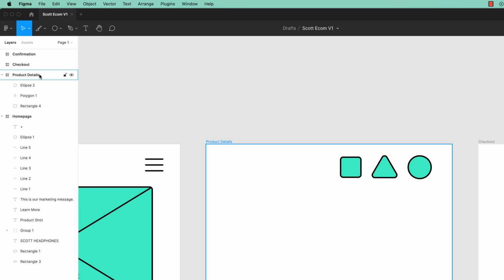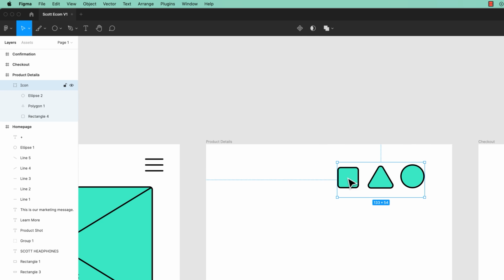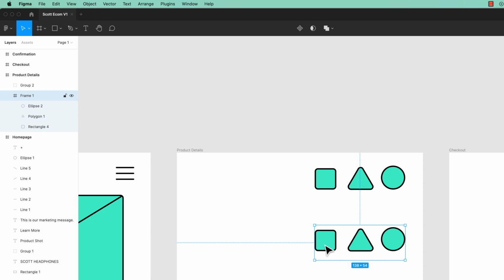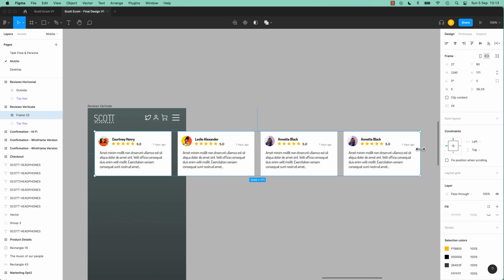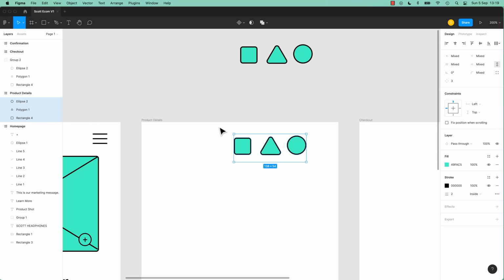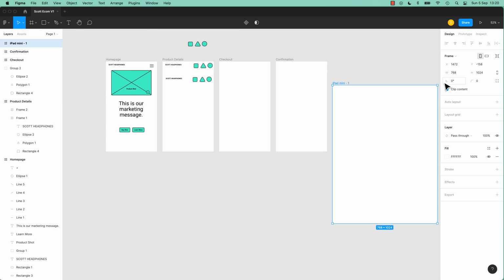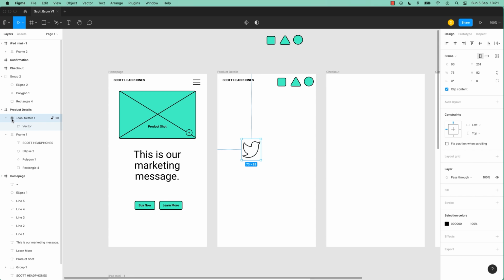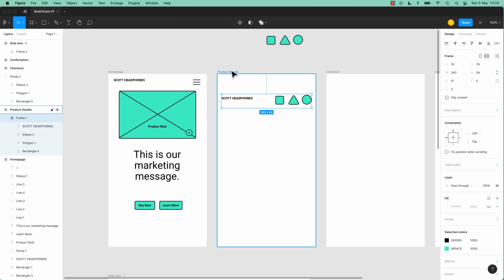Frames vs Groups in Figma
Get access to this full course and 30+ of my other design courses

Frames in Figma. Groups in Figma. Using frames and groups in Figma.

Hi there - my name is Dan Scott & welcome to Figma Essentials.

We’ll use this UI UX design tool to create beautiful User Interfaces and engaging prototypes. Most importantly... we'll cover the client expectations of you as a new UX designer.

This course is aimed at people new to design, new to User Experience design. Even if you’re not totally sure what UX really means, don’t worry. We’ll start right at the beginning and work our way through step by step.

First we’ll describe the brief & how to work with a UX persona.

Then you’ll learn how to create simple wireframes.

From there we’ll look at how to implement colours & images properly in your designs.

You’ll learn the do’s & don’ts around choosing fonts for web & mobile apps.

You’ll learn how to create your own icons, buttons & other UI components.

You’ll learn some pretty scary terms such as Components, Constraints & Multi Dimensional Variants. They are all really easy to understand once you know how.

We’ll also make our lives easier by using free UI kits & plugins for Figma which will speed up our workflow dramatically!

We’ll build a simple Style Guide ready for client handoff.

You’ll understand how to make both simple & advanced micro interactions, page transitions & animations

Before the end of this course you will have made fully interactive prototypes

You will take a project all the way through -  collaborating with other team members and exporting the right files ready to hand off to your developer or software engineer.

We’ll be focusing on the software Figma but I’ll make sure to explain the techniques & terms used in the UX and how real world projects are run. You will develop a great understanding of the industry and will be able to manage your own UX projects.

I will be setting assignments through the course which will help develop your skills and enable you to create something special and unique for your own portfolio.

Alright - it's time to upgrade yourself & go from Figma Zero to Figma Hero.